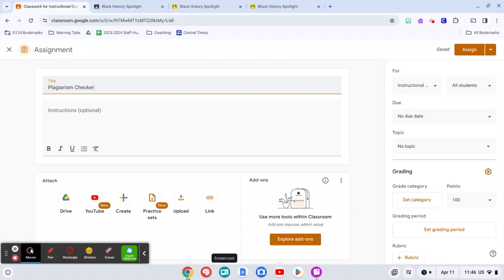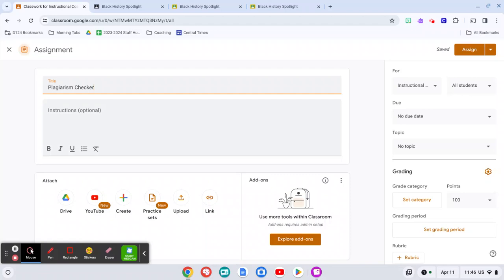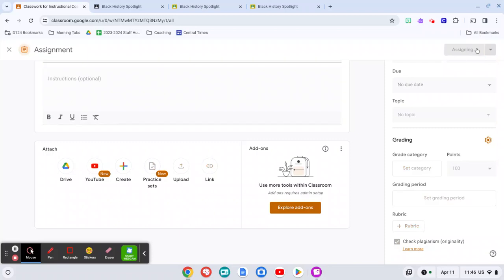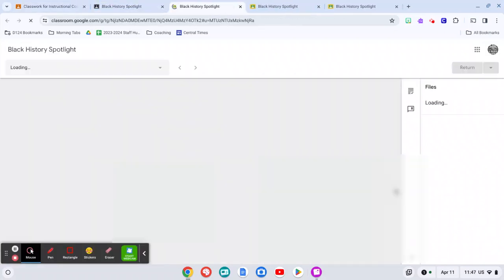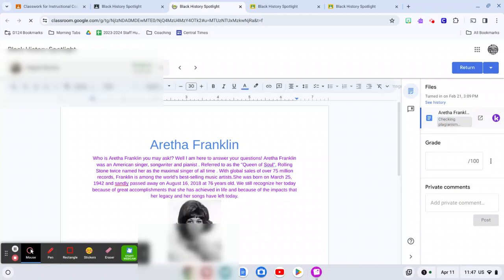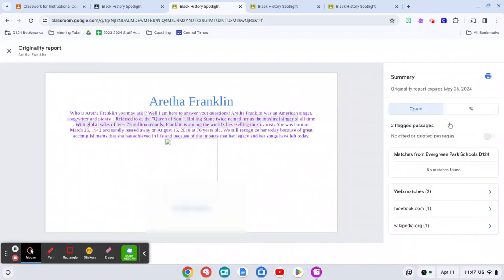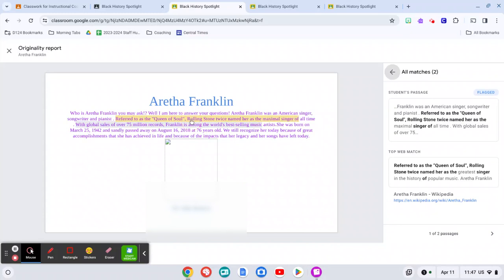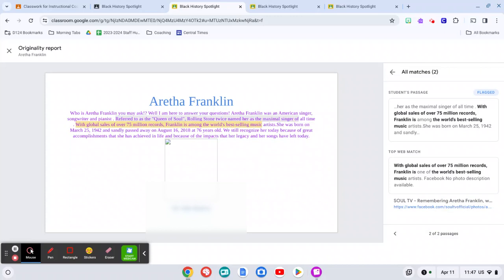Plagiarism Detector in Google Classroom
Julie Kelly shows us how to use the plagiarism detector in google classroom.